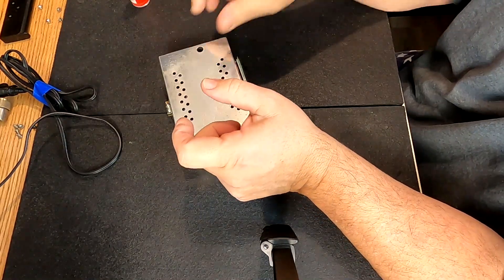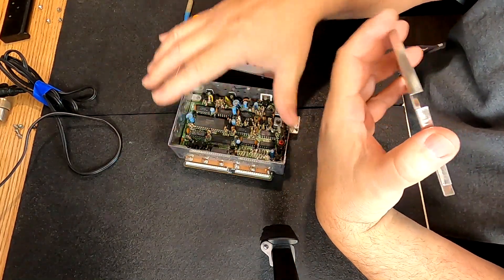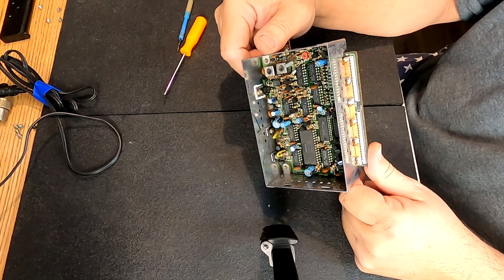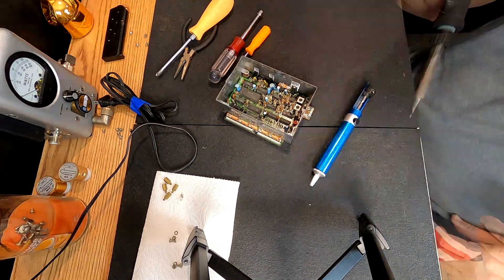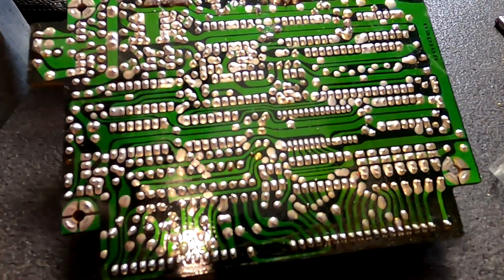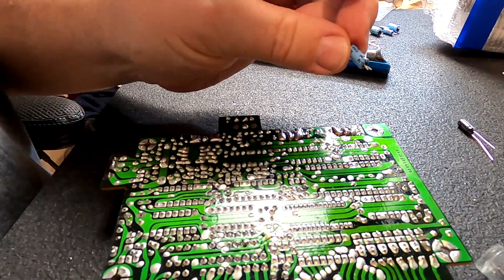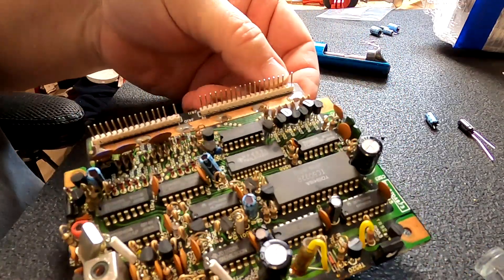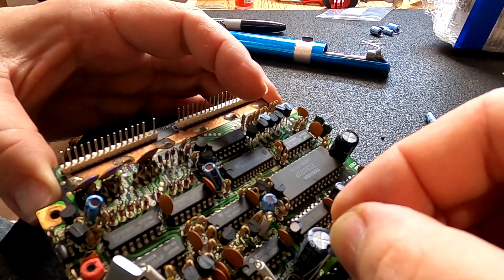Cobra 2000 GTL Frequency Counter gets new Capacitors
How I take out Capacitors on a two sided PC Board.
Hakko-CHP-170 Micro Cutter
Wire-type soldering iron tip cleaner
Weller WE1010NA Digital Soldering Station
Weller WE1010 Soldering Tip Set
Lets take some $ out of Dr. Evil's pocket. Here is a link to a CB Antenna. After you click on this link you will land on the page for the antenna. from there just go and do your shopping. This comes out of Dr. Evils (Bezos) profits, So help a "brutha" out and at the same time we will screw Dr. Evil...
BTW.. the cookies that amazon puts in your computer happens anyway, that's how they track your shopping habits.
Sirio Antenna 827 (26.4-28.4 MHz) 5/8 Wave 3000W Tunable 10M & CB Base Antenna
President Adams FCC CB Radio